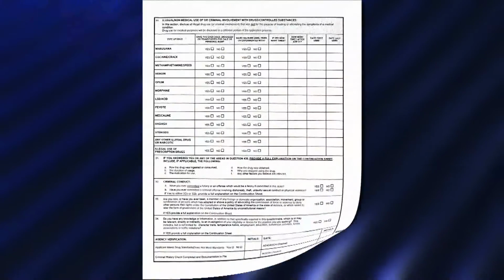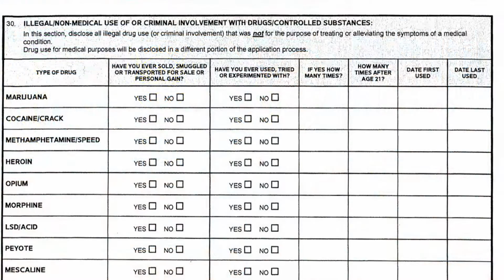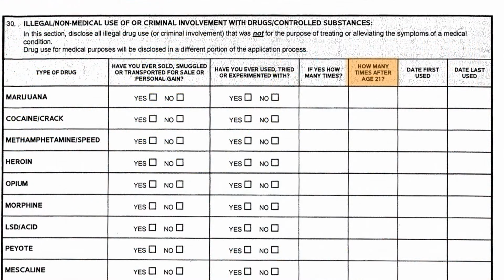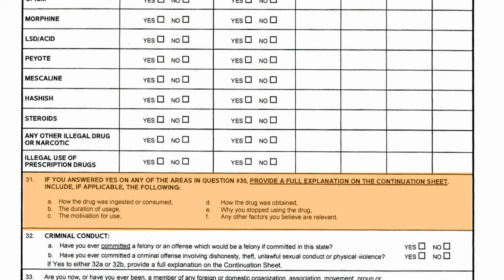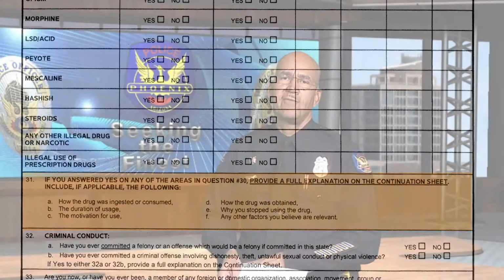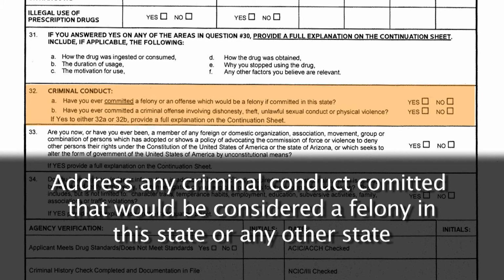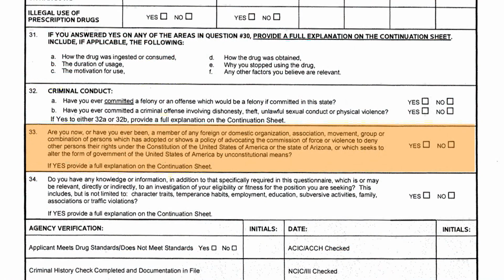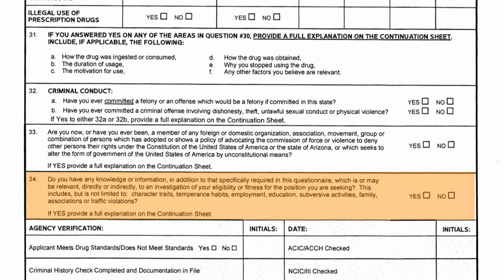Personal Hisotry Packet - Page 7 - Drug History and Criminal Conduct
Instructions on filling out page 7of the Background History Packet.